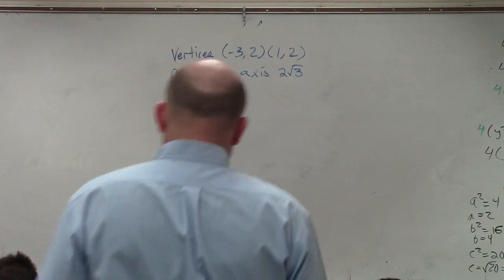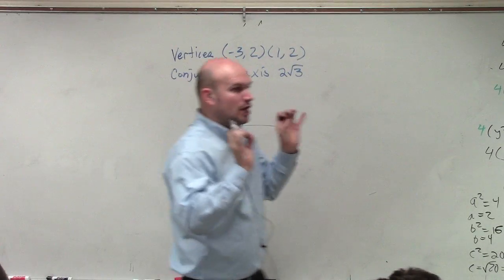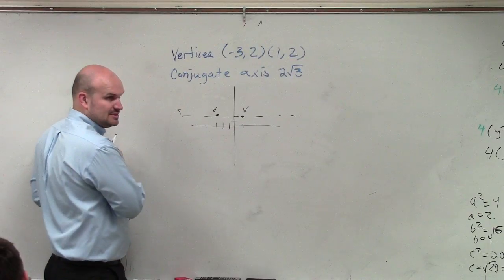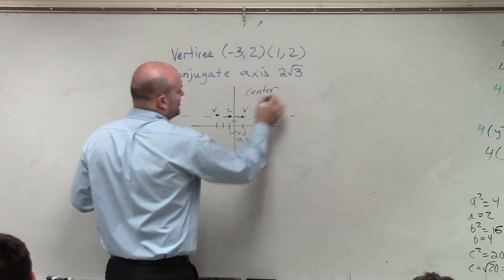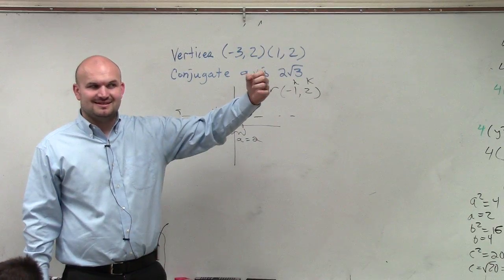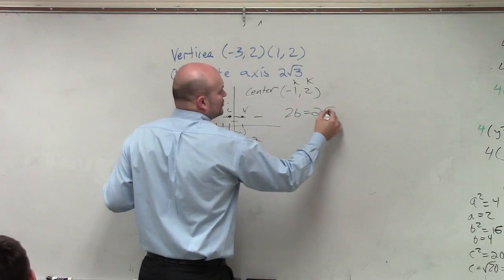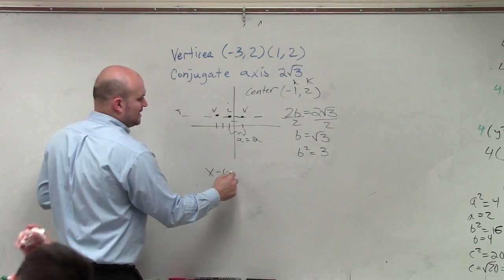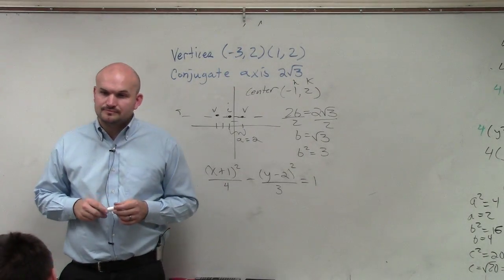Write the equation of a hyperbola given vertices and length of conjugate axis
Note that the transverse endpoints refers to the vertices. Also, note that a hyperbola is vertical when it is facing up and down and is horizontal when it is facing right and left. When a hyperbola is vertical, the vertices and the foci are in the y-axis but they are in the x-axis when the hyperbola is horizontal.